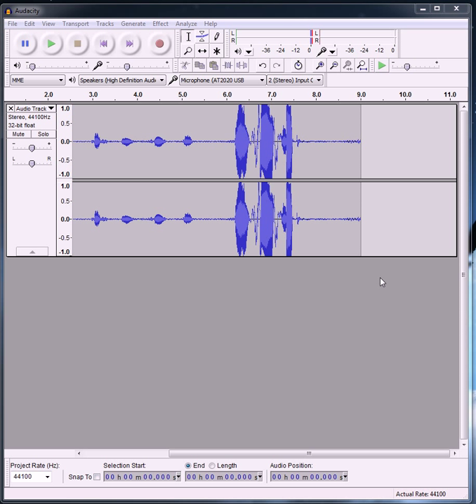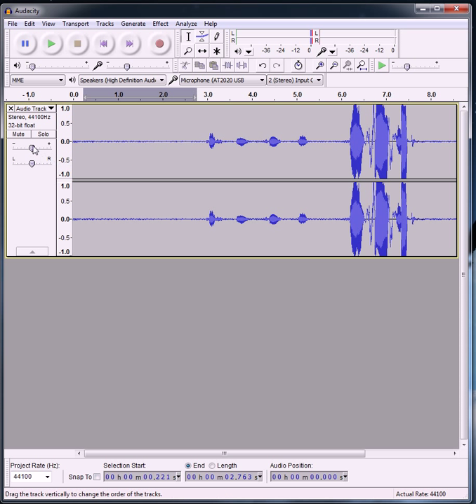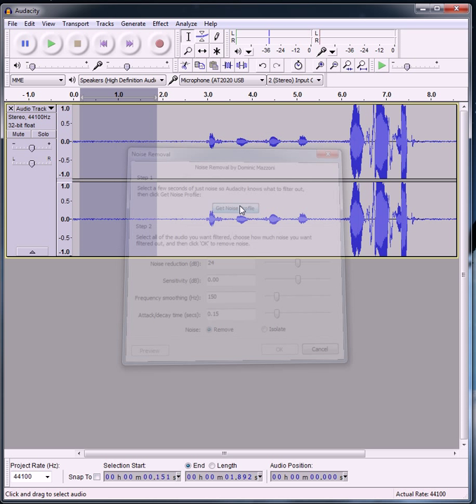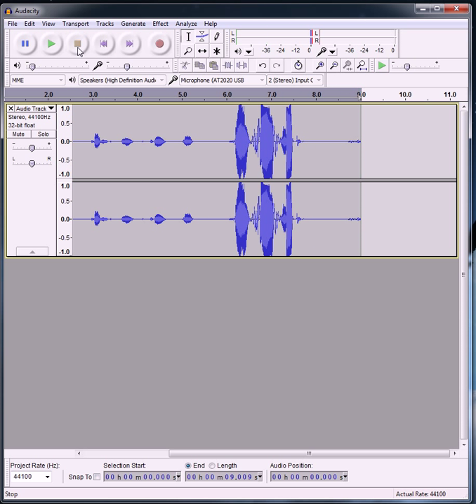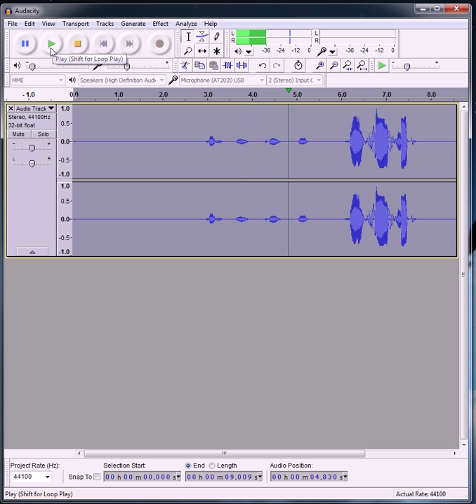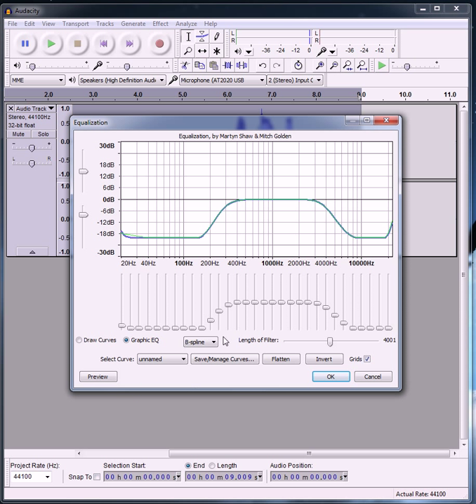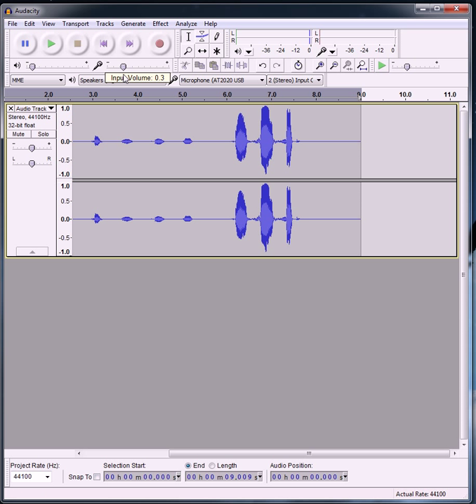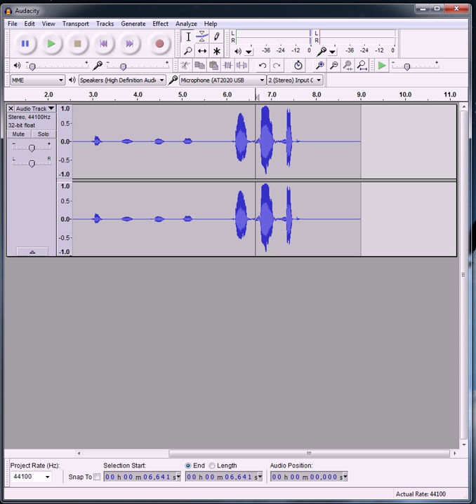Best Audacity Settings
If you enjoyed the video, you know what to do :D

Add me on PSN:xD3M0NxAnalyst